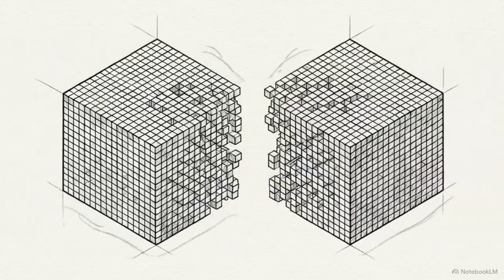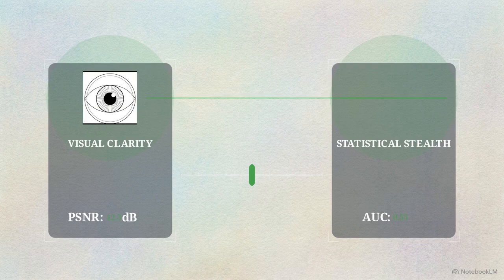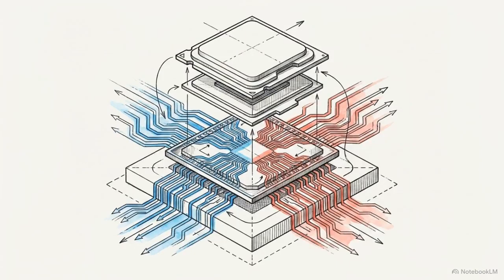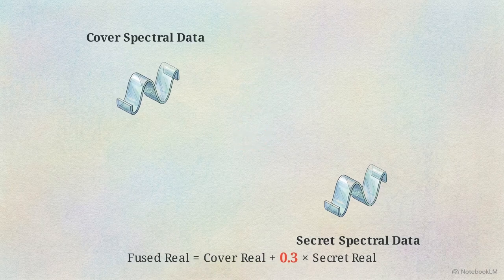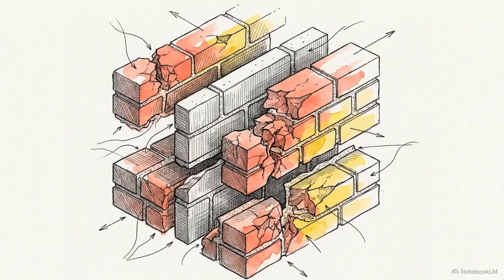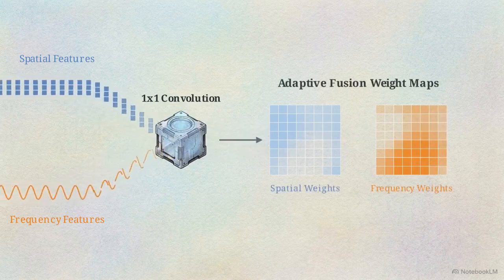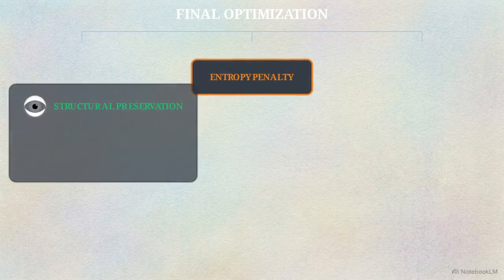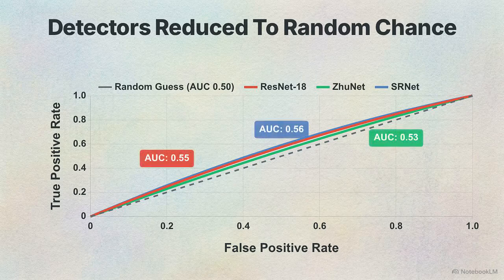Hiding Secrets in Plain Sight 🕵️‍♂️ | FS-Stego: Architecting Imperceptibility Explained!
Hiding data so well that literally NO ONE can see it? Lowkey sounds like a spy movie, but we’re doing it for real. 🤫✨

Welcome to a deep dive into FS-Stego: Architecting Imperceptibility! If you’ve ever wondered how digital camouflage works or how to hide secret information inside normal files without anyone suspecting a thing, you’re in the right place.

In this video, we are cutting the fluff and getting straight to the point:
● What is FS-Stego? (Breaking down the tech without the boring lectures) 💻
● Architecting Imperceptibility: How we make hidden data 100% invisible to the human eye and security algorithms. 👁️🚫
● Why it matters: The future of cybersecurity, privacy, and digital stealth. 🛡️

Whether you're a cybersecurity nerd, a coding student, or just love learning about insane tech, this video breaks it all down so it actually makes sense.

👇 QUESTION OF THE DAY:
If you could hide ONE secret file inside a totally random picture, what would it be? (Wrong answers only 😂).

🔥 Don't forget to:
👍 LIKE this video if you want more cybersecurity and tech content!